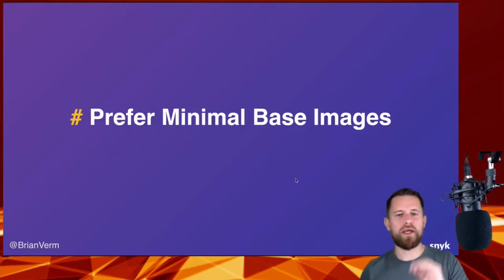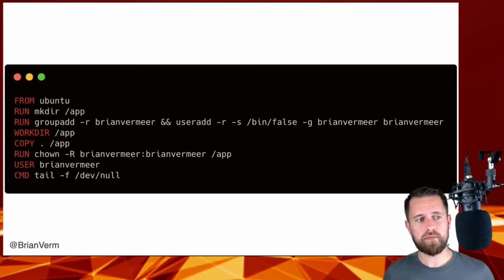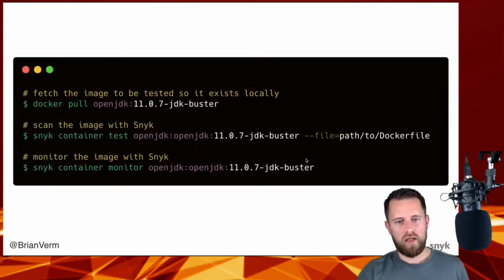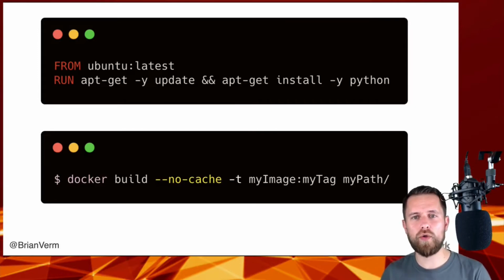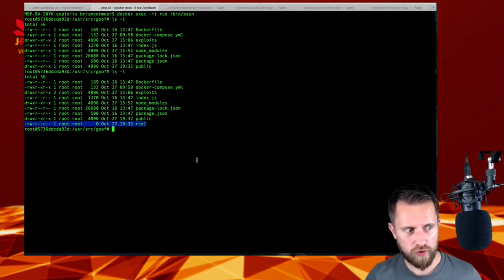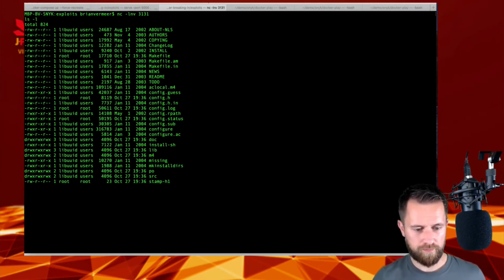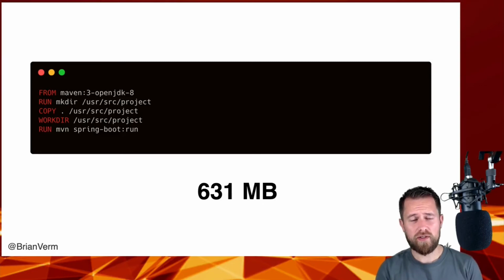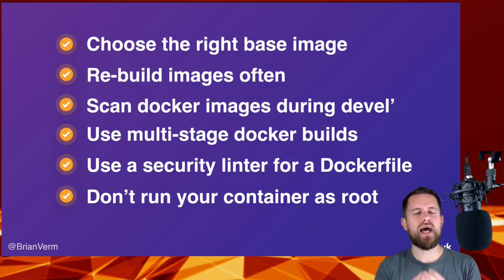J-Fall Virtual 2020: Brian Vermeer - Securing Containers by Breaking in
There’s no better way to understand container security than seeing some live hacking! This session introduces the state of docker security by reviewing vulnerabilities in Docker images and their impact on applications and demonstrates via hands-on live hacking. This session further provides the audience with security best practices when building docker container images, and each successful hack will help you better understand the mistakes you can make, their implications, and how you can avoid them.

Bio Brian:
Developer Advocate for Snyk and Software Engineer with over 10 years of hands-on experience in creating and maintaining software. He is passionate about Java, (Pure) Functional Programming and Cybersecurity. Brian is an Oracle Groundbreaker Ambassador, Utrecht JUG Co-lead, Virtual JUG organizer and Co-lead at MyDevSecOps. He is a regular international speaker on mostly Java-related conferences like JavaOne, Oracle Code One, Devoxx BE, Devoxx UK, Jfokus, JavaZone and many more. Besides all that Brian is a military reserve for the Royal Netherlands Air Force and a Taekwondo Master / Teacher.